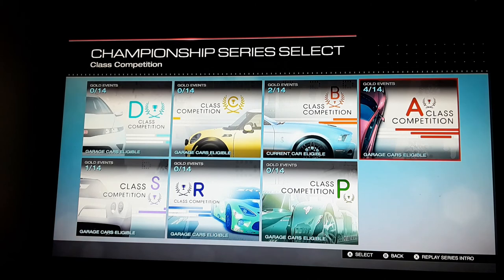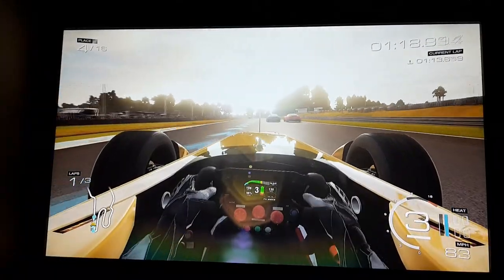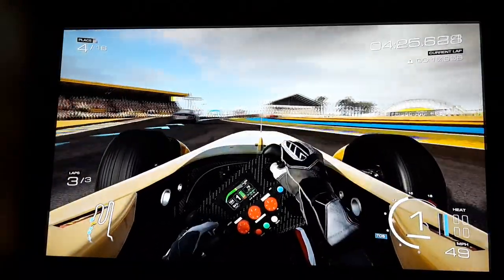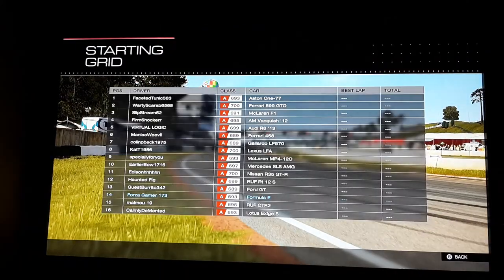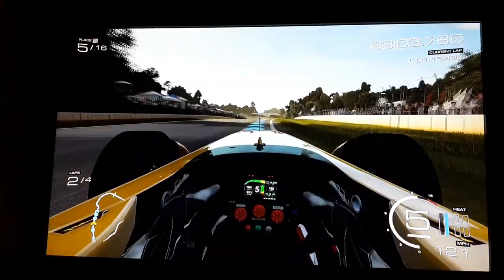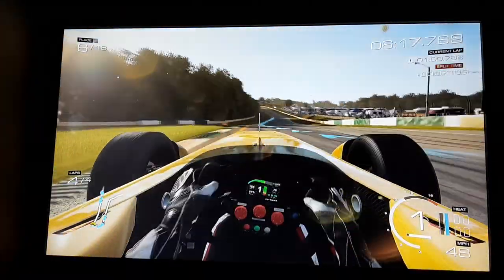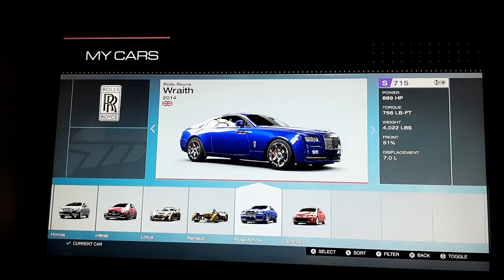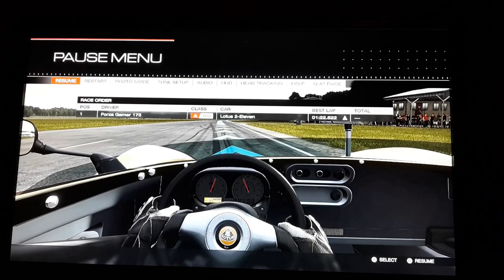Forza motorsport 5 Game play Video #1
Before trying to get Forza 6 I wanted to do a Series on this game as I really enjoy playing it.
If you want to Become friends with me on Xbox live my username is Forza Gamer 173 just put : Ultra gamer 14 Sub
Might be uploading a 13th Birthday special on F1 2012 career mode.